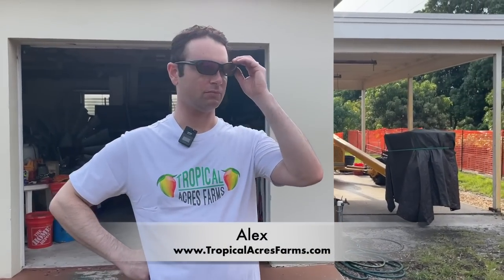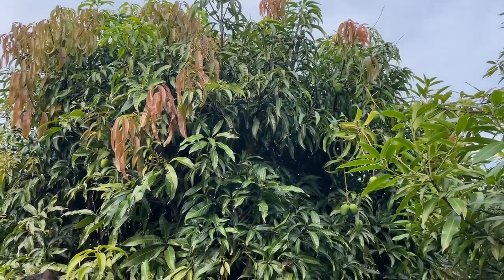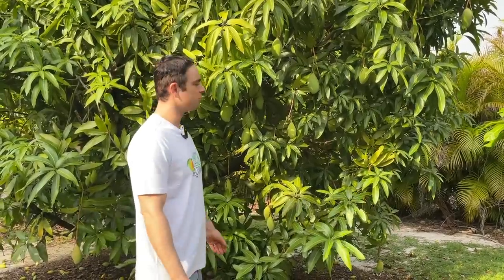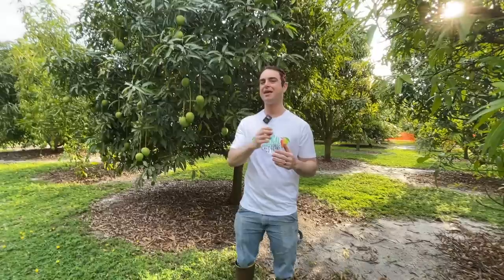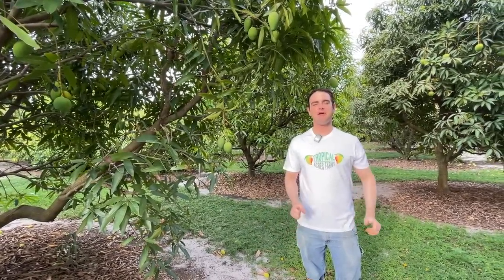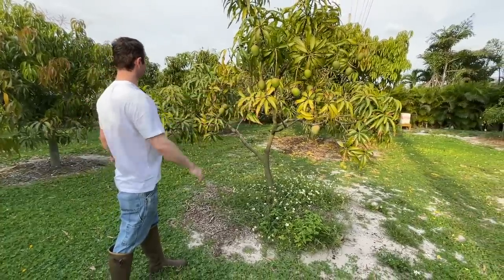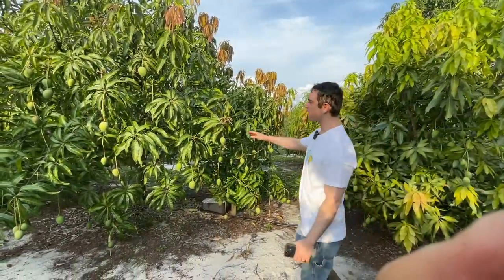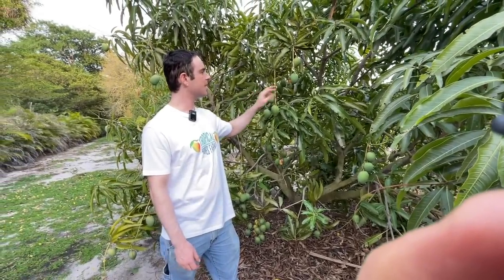Indian Mangos That Grow In Florida (Part 1)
We are back at Tropical Acres Farms. Alex is showing us his Indian Mango Collection. You can order the fruit when in season, or the mango tree anytime on their website at:

Jump to the following parts of the Episode:
00:00 Episode start
03:51 Alphonso
15:56 The shape of Indian Mangos
16:44 Totapuri/Bangolara/Sandersha
23:16 Jehangir
28:10 Panchadara Kalassa
31:22 Mallika
36:03 Root Stock for Indian Mangos
36:57 Arka Neelkiron
40:28 Barsha
42:57 Bombay/Pairi
48:45 Pedigree Analysis of Mangos
50:59 Neelum
54:46 Kesar
1:00:51 Mahmond Vikarobad
1:03:01 Ambika
1:06:24 Bennet Alphonso